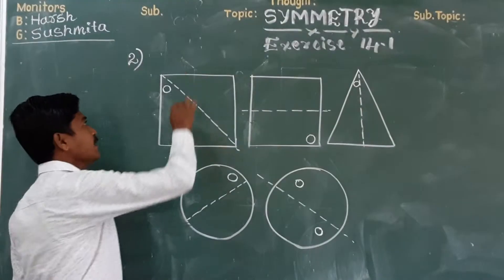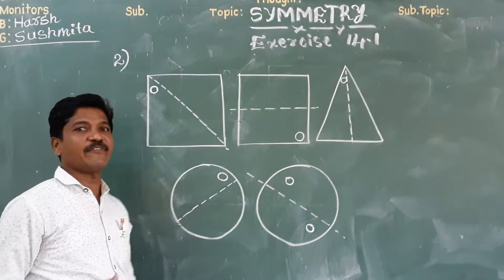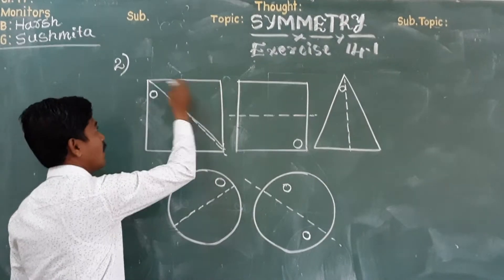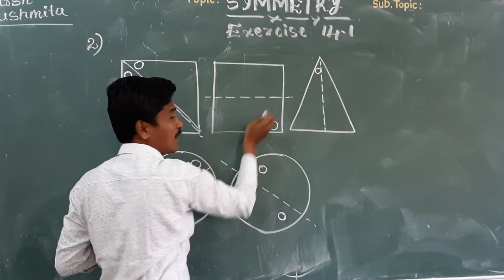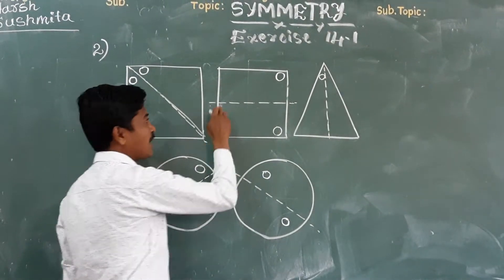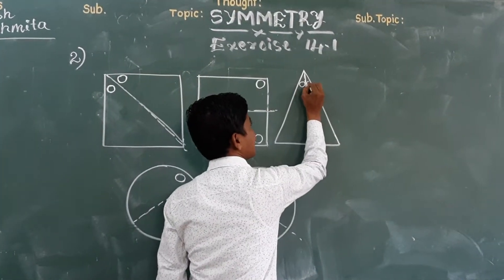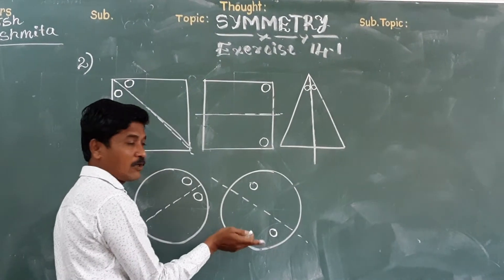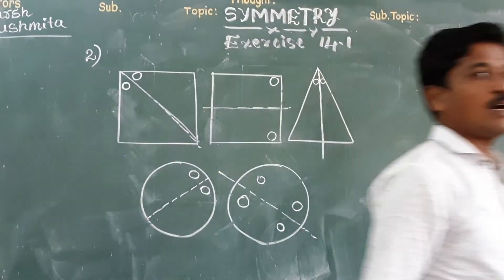class 7th symmetry